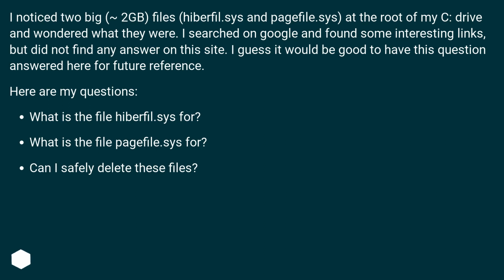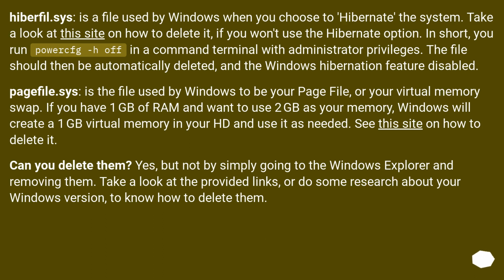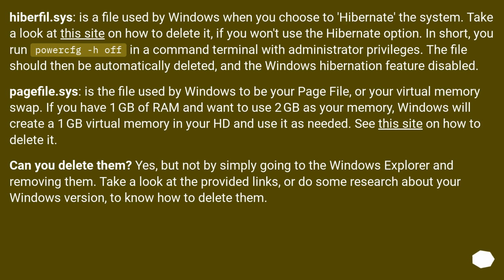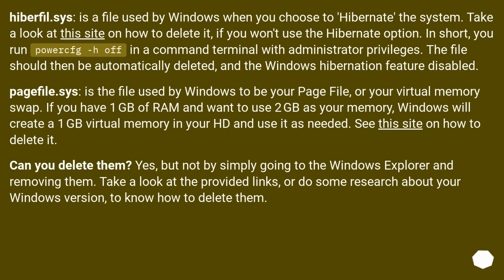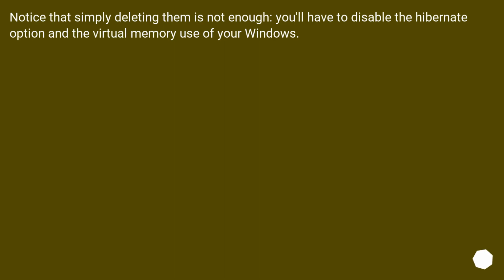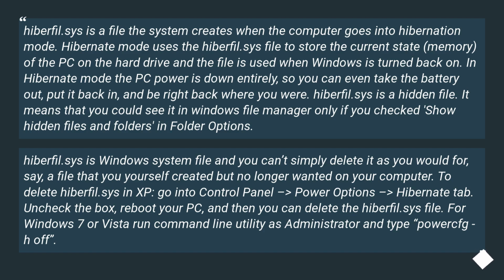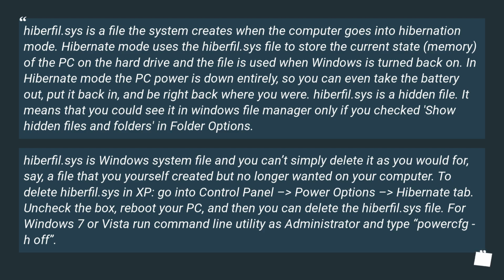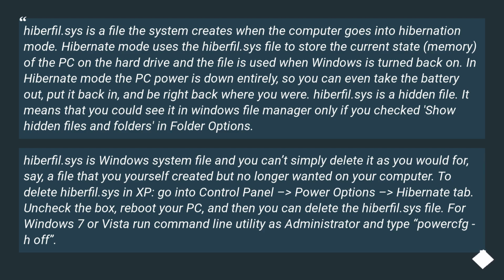What are hiberfil.sys and pagefile.sys files, and can I safely delete them?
Chapters
00:00 Question
00:48 Accepted answer (Score 68)
02:10 Answer 2 (Score 15)
02:56 Answer 3 (Score 4)
04:06 Answer 4 (Score 1)
05:18 Thank you